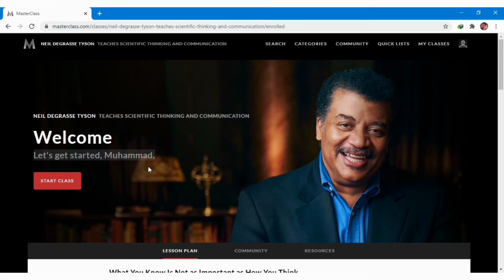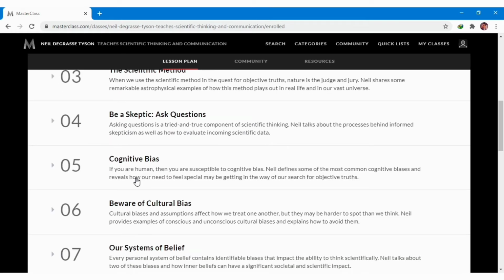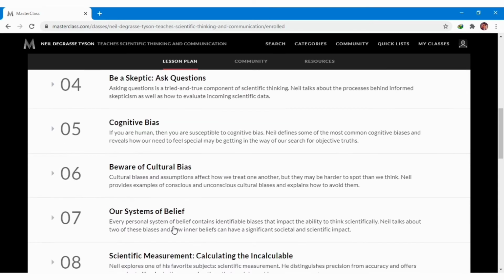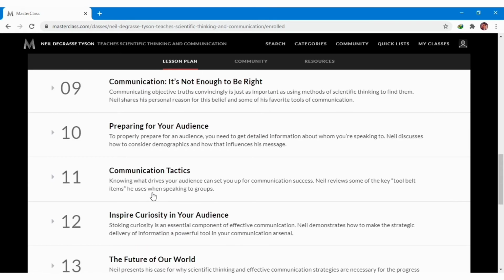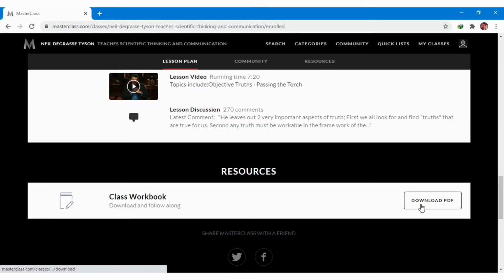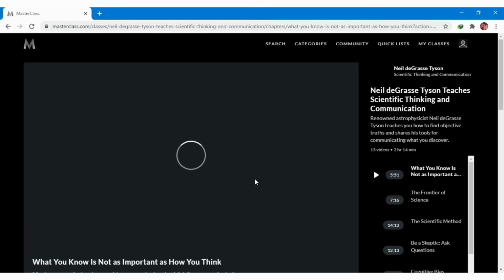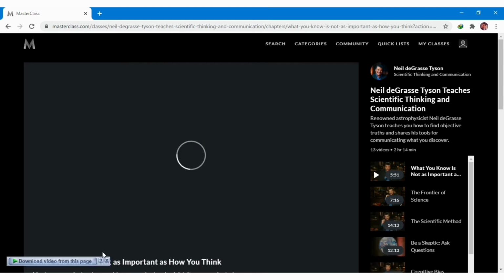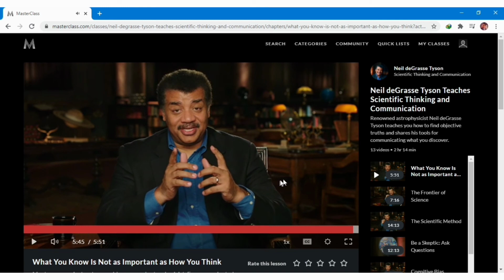Neil DeGrasse Tyson MasterClass Review | Full Review and Walkthrough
In this Neil DeGrasse Tyson MasterClass review, we'll look inside the course and see if the course is worth it for you.

If you want to know more about MasterClass, check it out for free